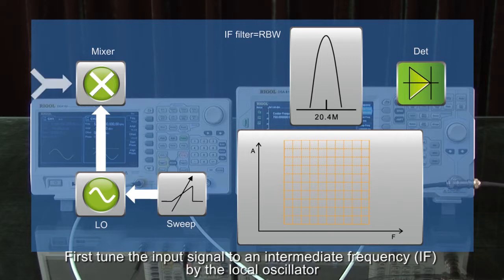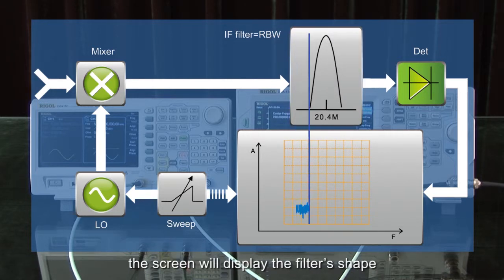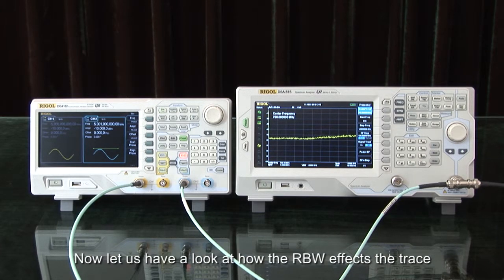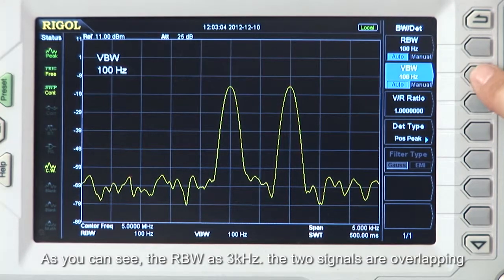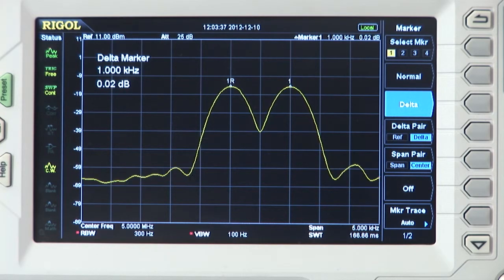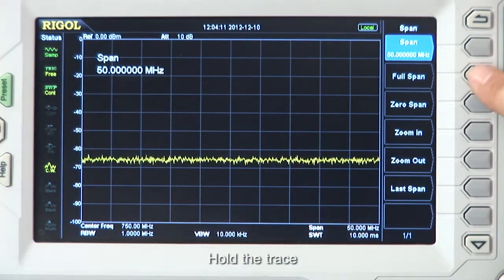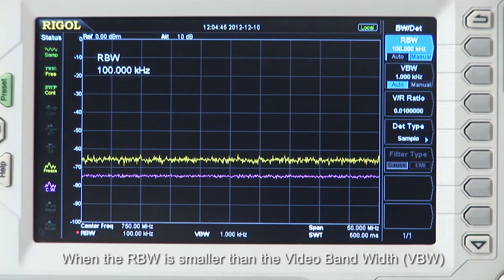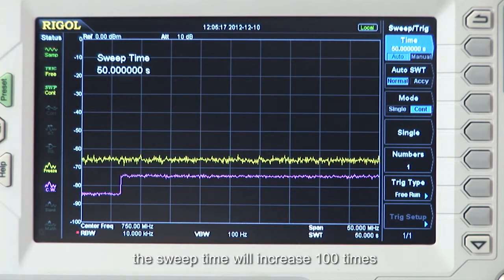37. Omówienie filtrów RBW w analizatorze widma RIGOL